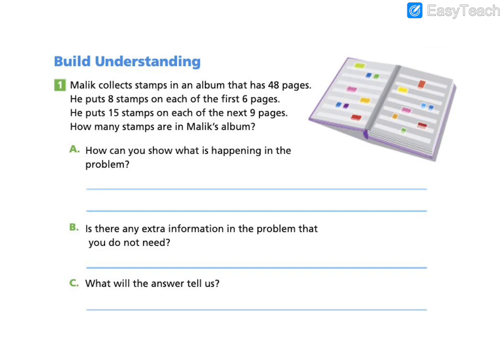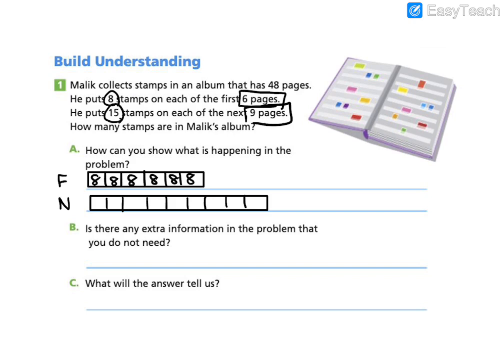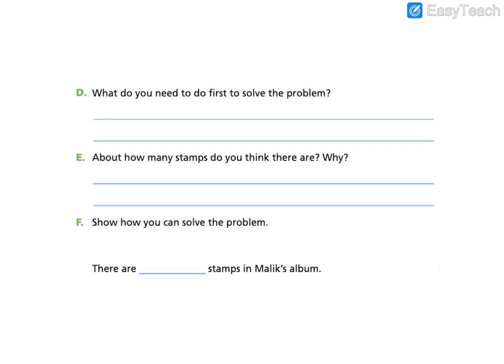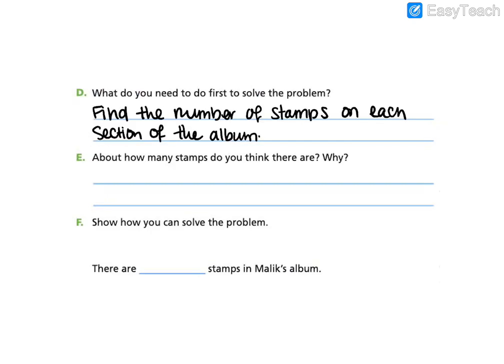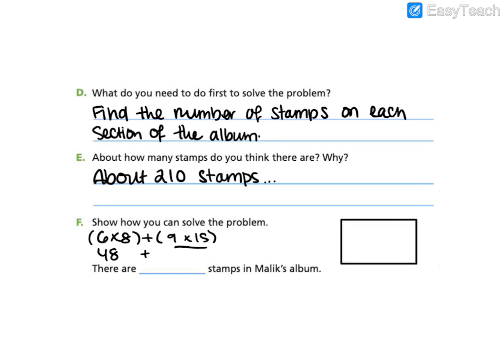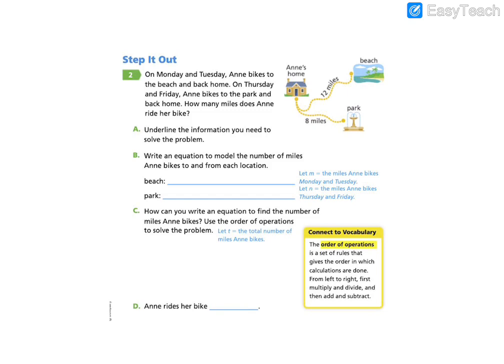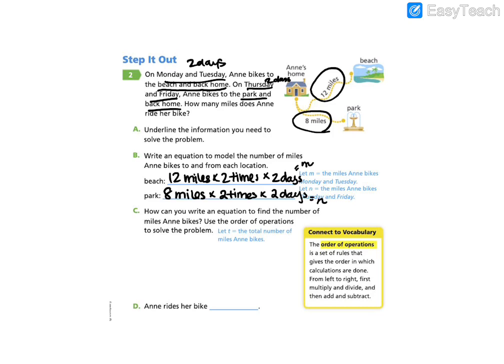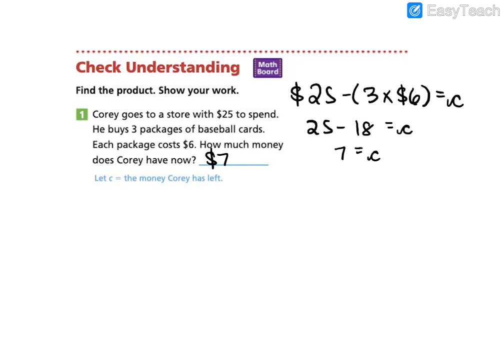Into Math 4th grade Lesson 5.7